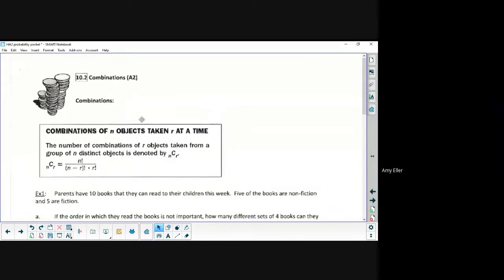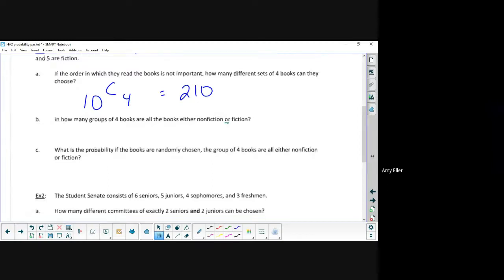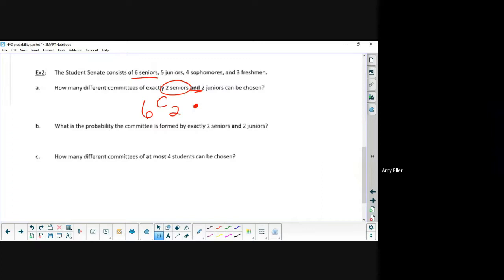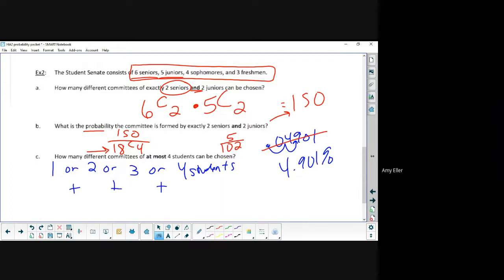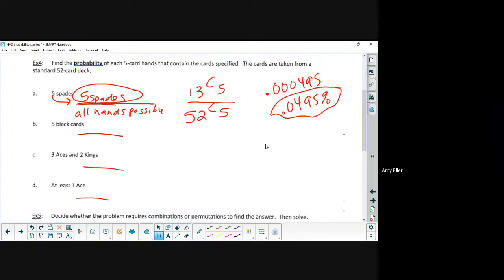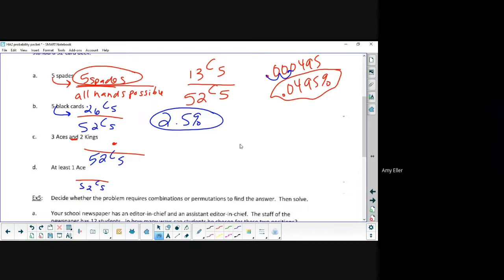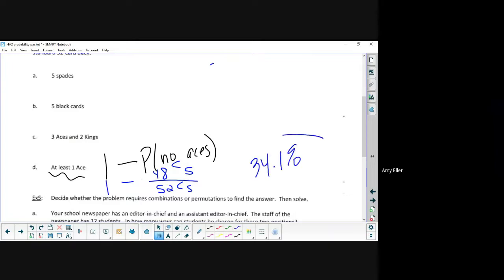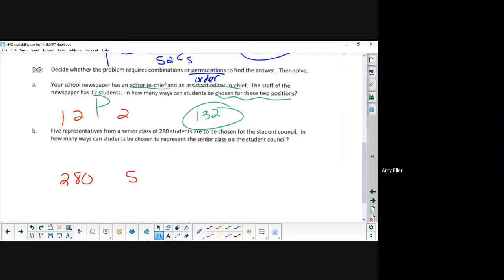HA2 probability 10.2 (not in book)